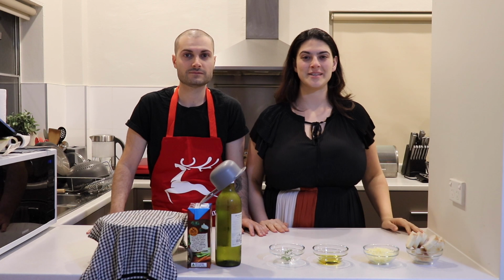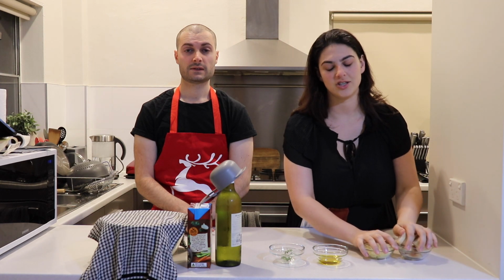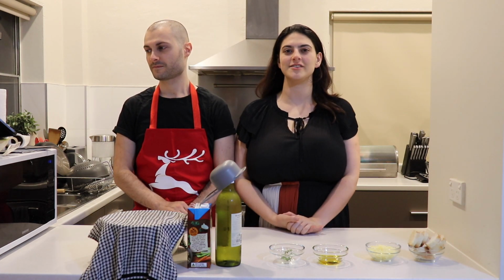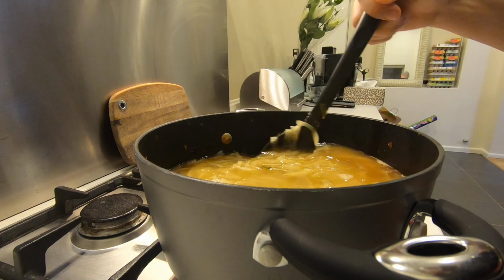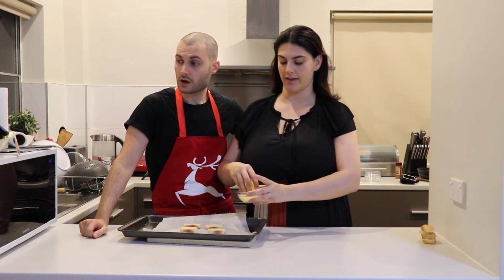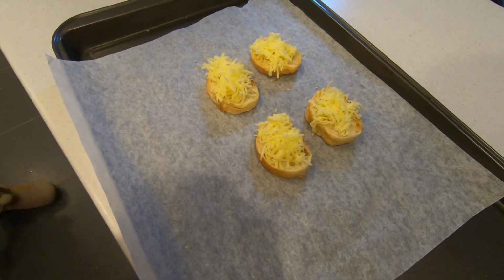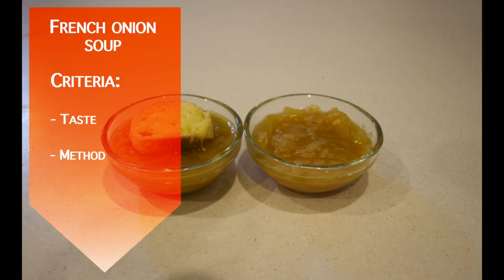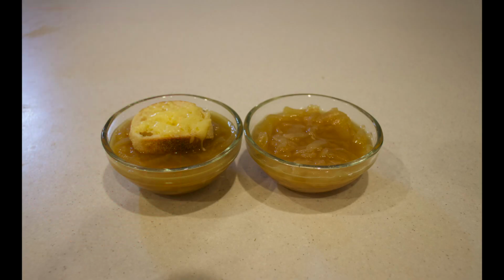French Onion Soup Recipe | With Booze!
Welcome to Cook and Review the YouTube channel where we are changing the internet cooking world one recipe at a time! We only cook recipes that have no reviews and that are possible to review on the recipes website.
Bessie and Ads